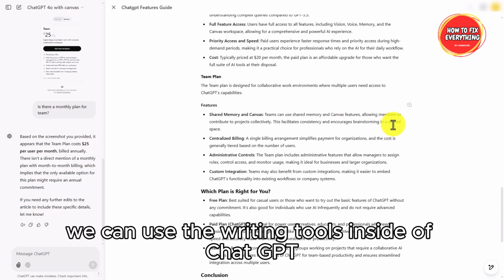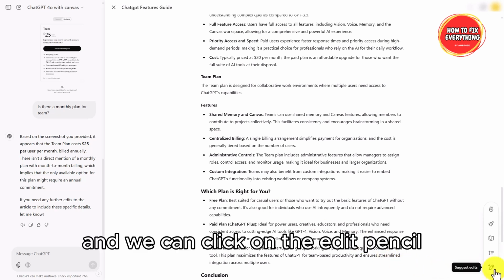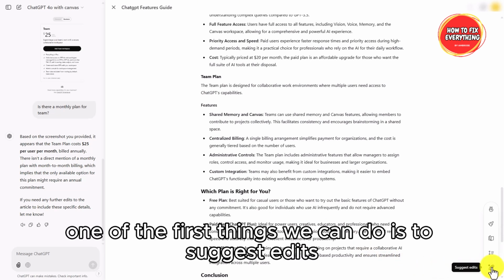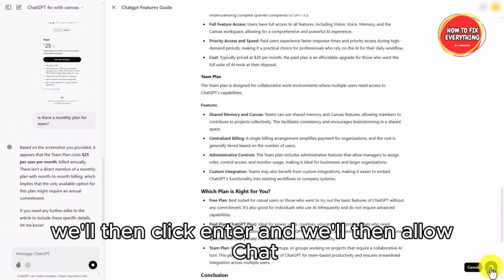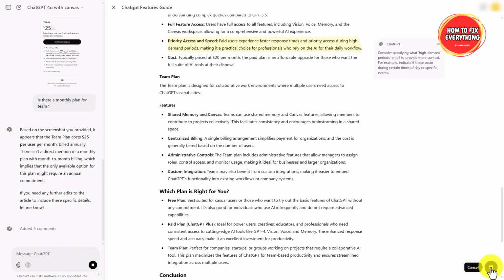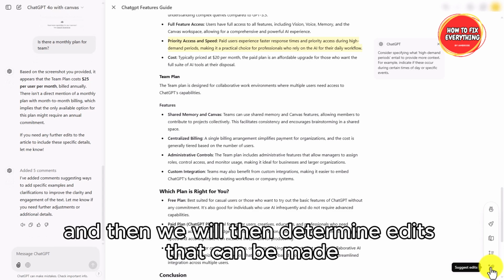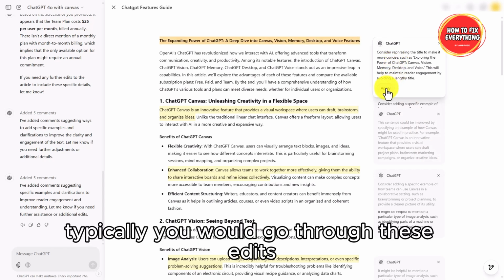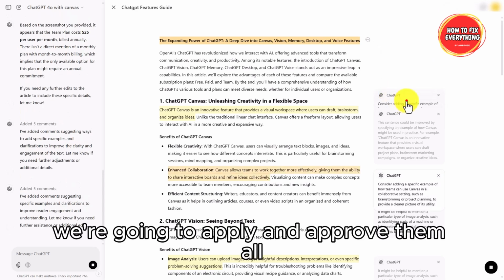Suggest & Approve Edits in ChatGPT Canvas – Fast Content Refinement!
Learn how to quickly edit and refine your documents using ChatGPT Canvas! In this tutorial, we show how to suggest edits, approve changes, and improve your content with ChatGPT’s built-in writing tools.

This video is perfect for content creators, marketers, business owners, and AI enthusiasts who want to streamline document editing and content creation.

In this video, you’ll learn:
✅ How to use the Edit Pencil menu in ChatGPT Canvas
✅ How to suggest edits for your documents automatically
✅ How to approve and apply edits efficiently
✅ Tips to avoid duplicate suggestions and streamline your workflow
✅ How to enhance your content creation process using AI

Whether you’re making articles, guides, or information products, this tutorial helps you refine content faster and more accurately.